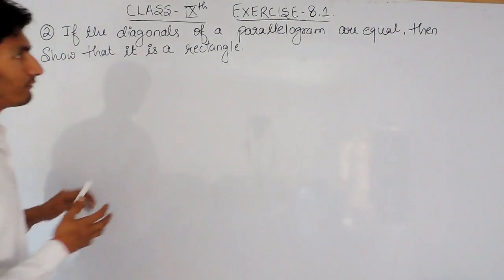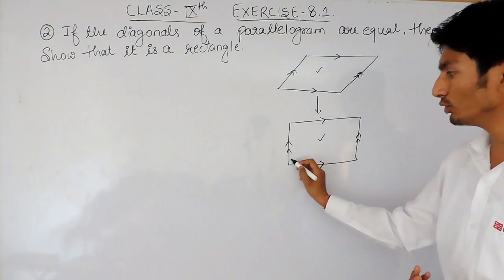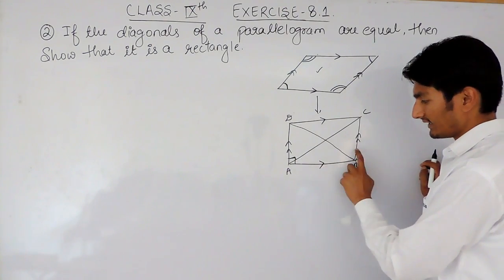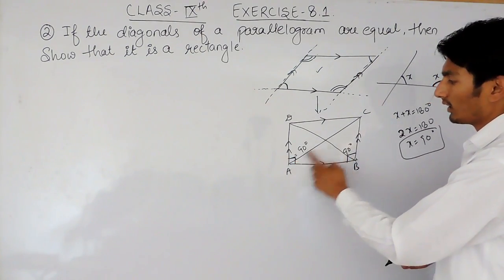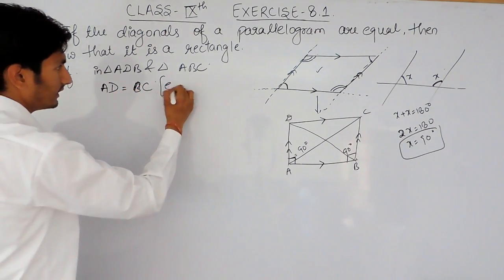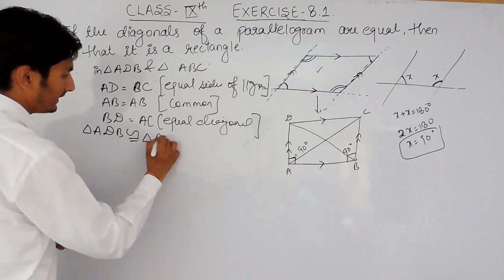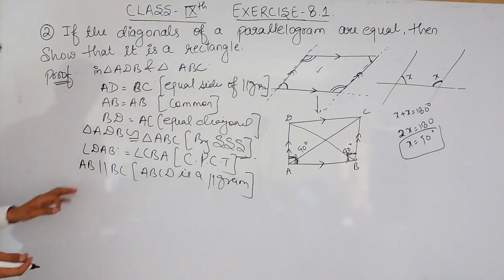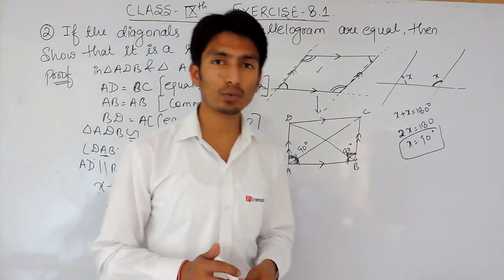Exercise 8.1 - Question 2 - NCERT/CBSE Solutions for class 9th maths || Truemaths